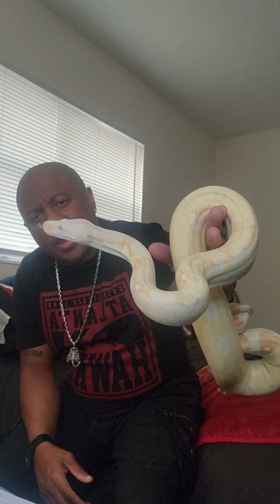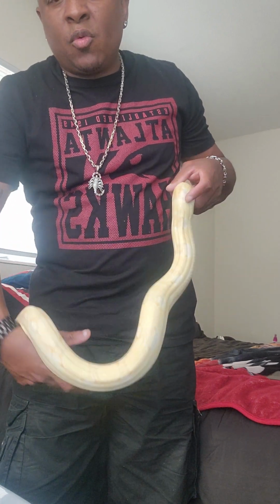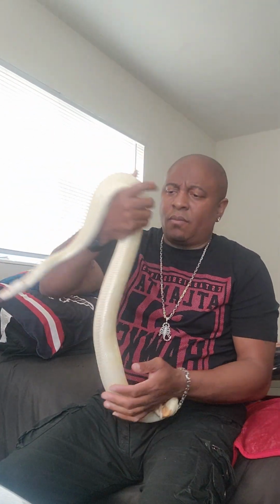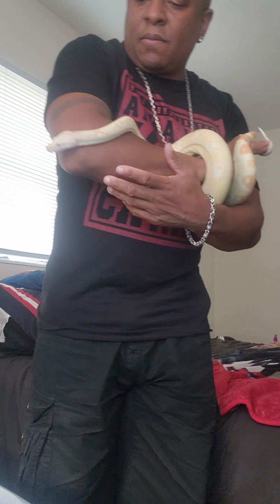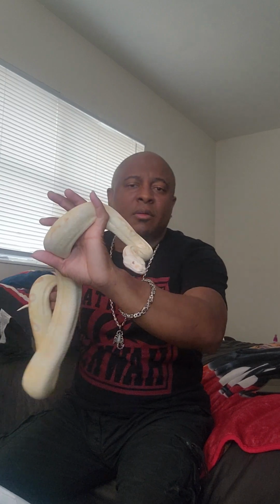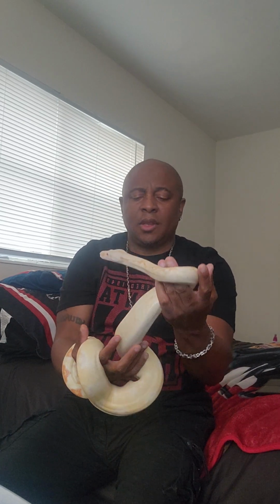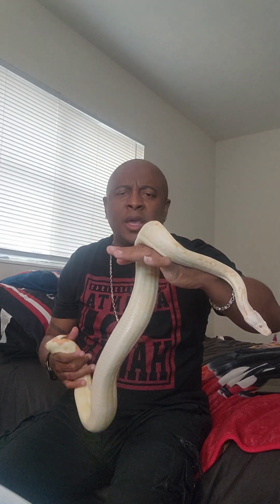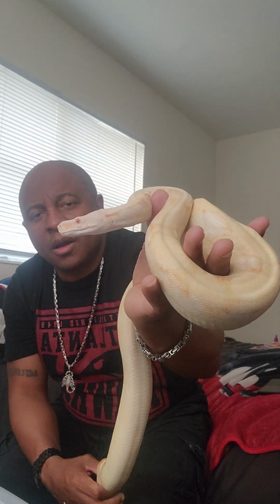Kahl Albino,........quick history